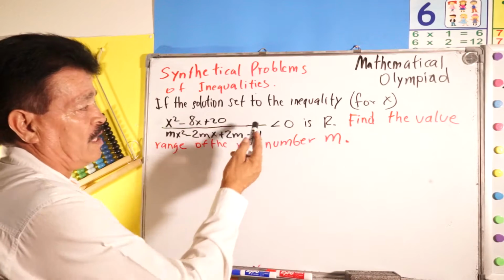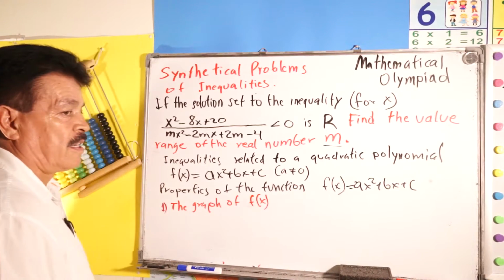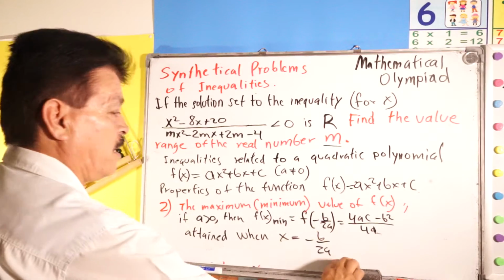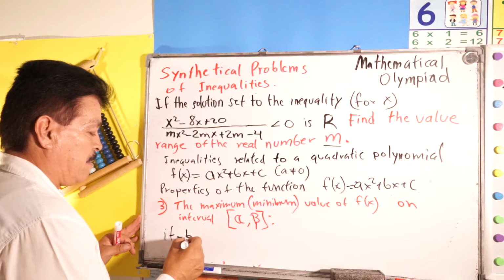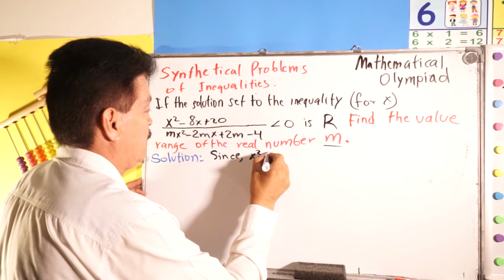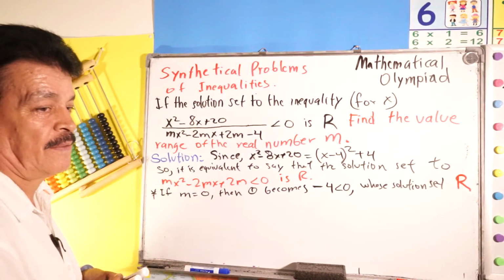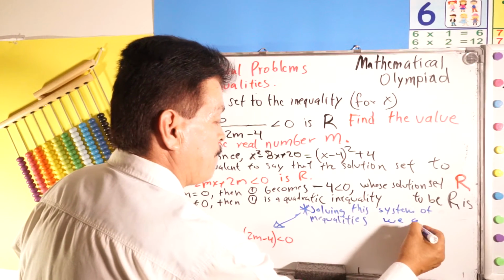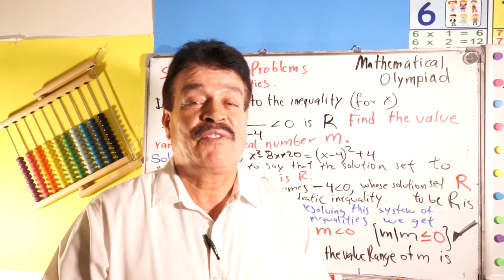Math Olympiad Inequalities: Tricks to Solve Synthetical Problems | Mathematical Olympiad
Unlock the secrets to mastering inequalities in Math Olympiads! In this video, we dive into advanced problem-solving techniques specifically tailored for synthetic problems involving inequalities. Whether you're preparing for a Math Olympiad or simply looking to sharpen your skills, you'll discover powerful strategies such as algebraic manipulations, the AM-GM inequality, Cauchy-Schwarz inequality, and more. Each trick is explained step-by-step with examples to help you gain confidence and tackle even the toughest competition problems. Perfect for high school students and math enthusiasts aiming to excel in contests!